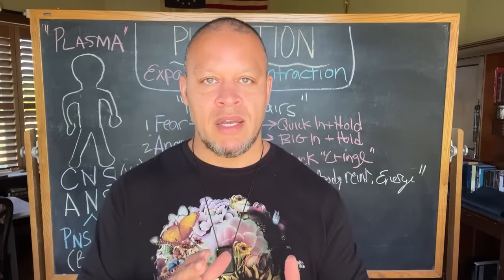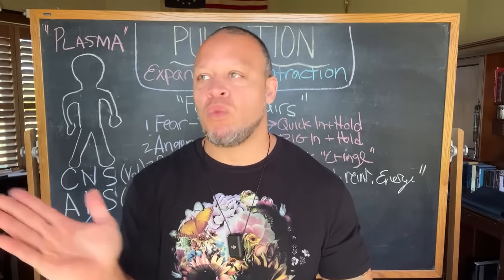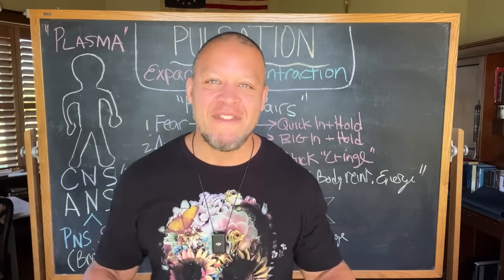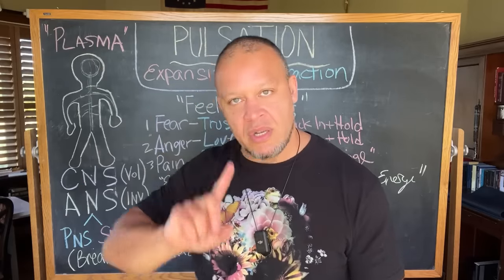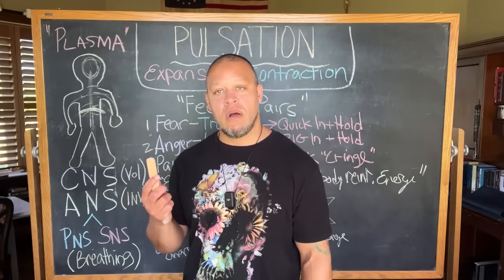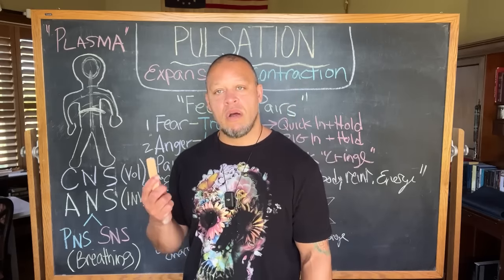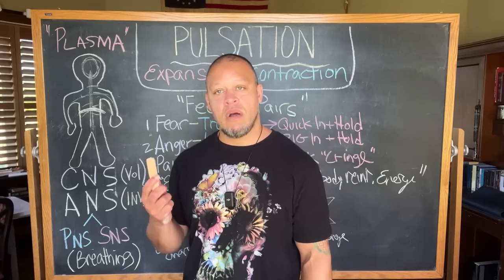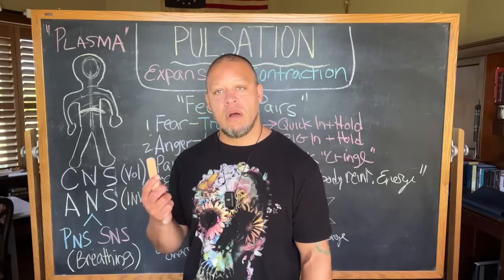Awaken Your Life Force (A Beginner's Guide to Bioenergetic Pulsation)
In this video, Elliott explores the transformative impact of bioenergetic pulsation on the human body, delving into its influence on responses to threats and pleasurable experiences. Providing a comprehensive overview of bioenergetic fitness, he blends theoretical insights with practical exercises, emphasizing the importance of patience and an open mind. Throughout, Elliott connects the concepts of expansion and contraction to various aspects of human existence, from muscle development and physical touch to the interconnectedness of the central nervous system and the profound impact of fear on mental and physical states.

0:00 - Pulsation's Influence: Bioenergetic Impact on Body Responses
2:31 - Journey into Bioenergetic Fitness: Theory, Exercises, and Speaker's Evolution
7:07 - Universal Animation: Expansion and Contraction as Forces Shaping Human Experience
14:23 - Primal Instincts Unveiled: Kissing, Touch, and Evolutionary Development
20:43 - Neural Symphony: The Central Nervous System as an Interconnected Network
27:05 - Fear's Grip: Interconnectedness of Fear and Contraction in Body and Mind
33:03 - Breath's Influence: Posture, Emotional State, and Conscious Breathing
38:56 - Spiritual-Scientific Fusion: Religion's Aim to Reunite Spirit and Body